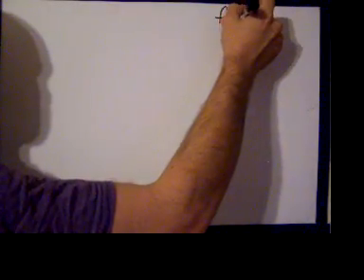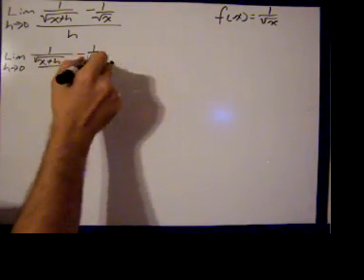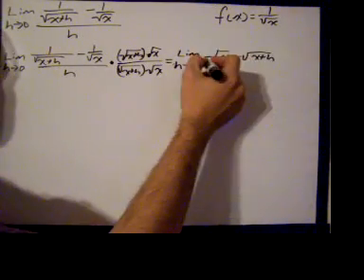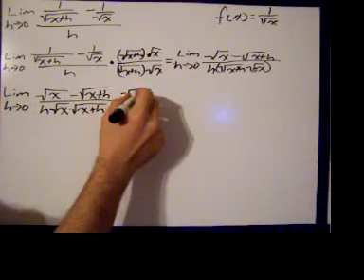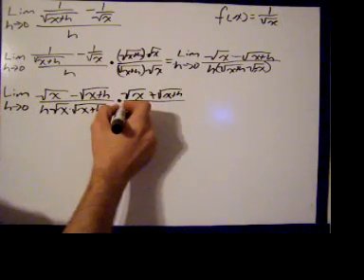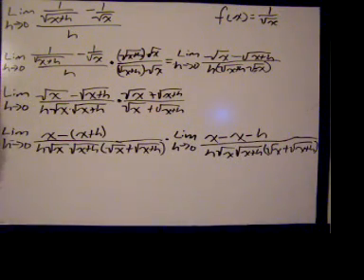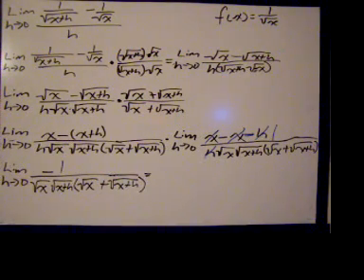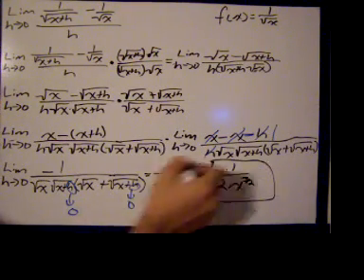Derivative by Limit Definition (2)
Derivative by limit definition of a function with a power of a negative rational exponent.